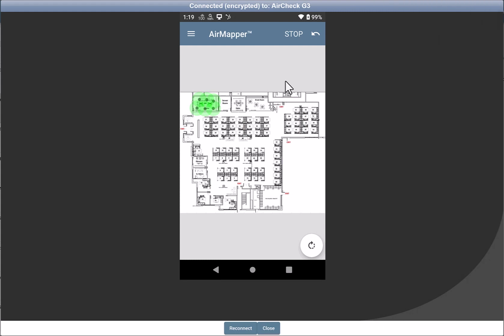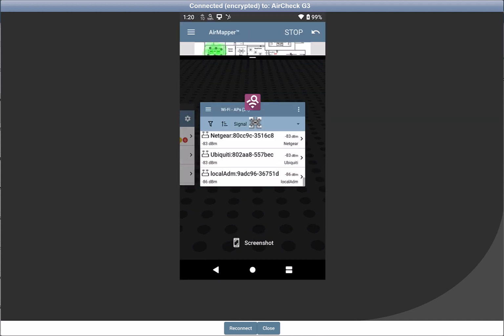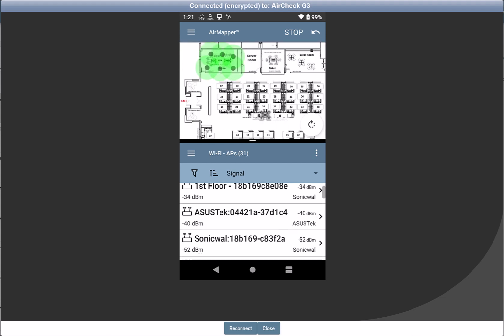How to Use Split Screen on the AirCheck® G3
Julio Petrovitch explains the advantages of using Split Screen on the AirCheck G3.